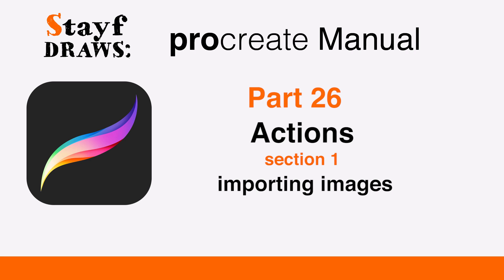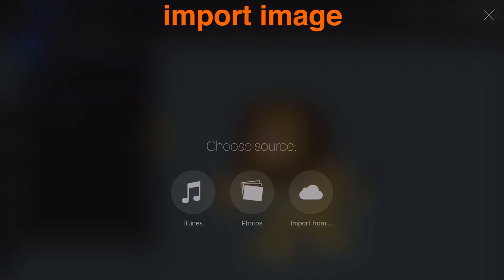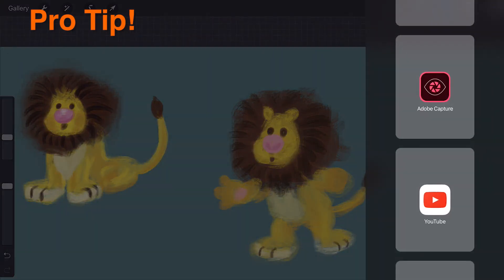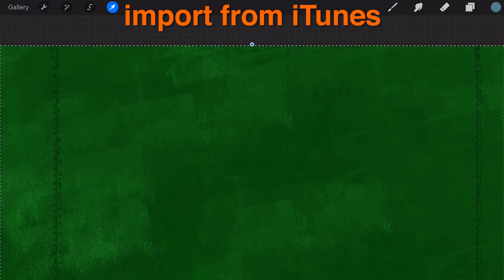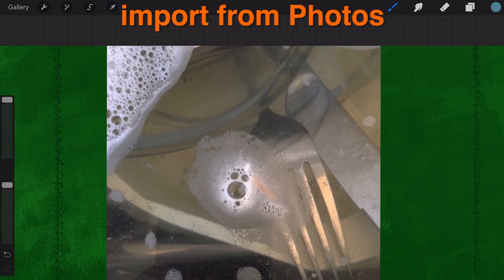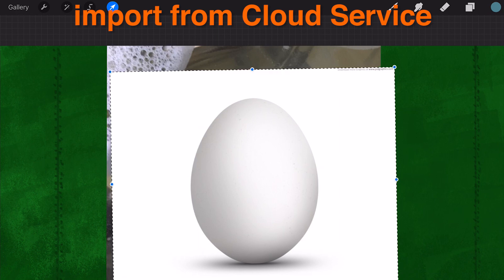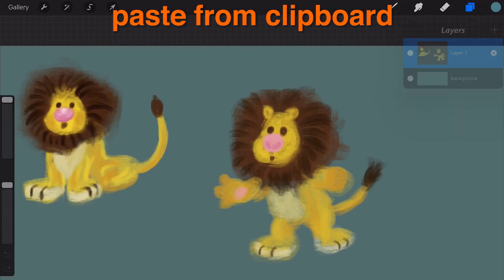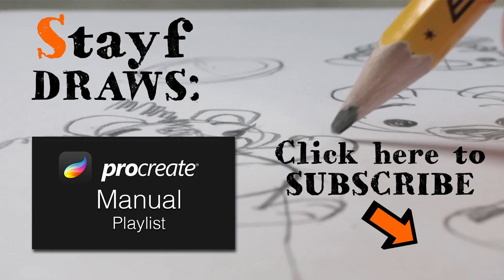Procreate Tutorial Part 26: Importing Images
Learn how to import images into Procreate via Photos, iTunes, Dropbox, iCloud or from your camera.

Import an image from your Photos app, iTunes, or a connected cloud service. You can use an image to trace, or just as a reference. You can also try saving assets you always use to Photos and reusing them to save you drawing them all the time! If you have an iPad Air 2 or iPad Pro, you can use iOS 9 multitasking to show a reference image from another app in split view, without the need to use up a layer.
Import from Photos
Paste an image from your iPad’s clipboard. This can be a layer from any Procreate artwork or even another app! If this is option is disabled, or not pasting the up-to-date content, the requested clipboard data is not supported by Procreate.